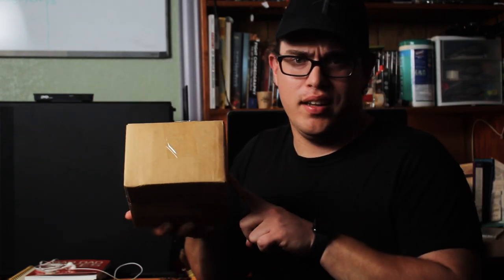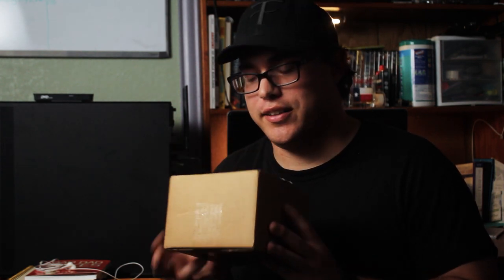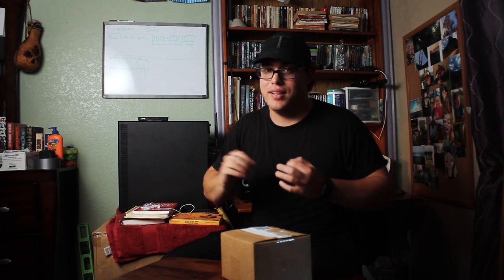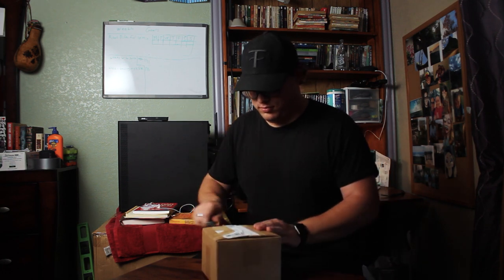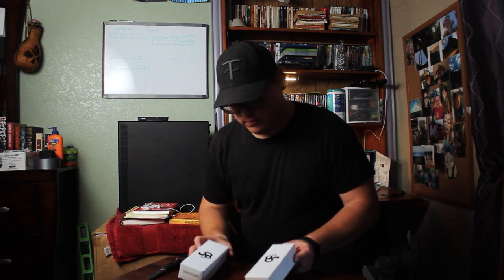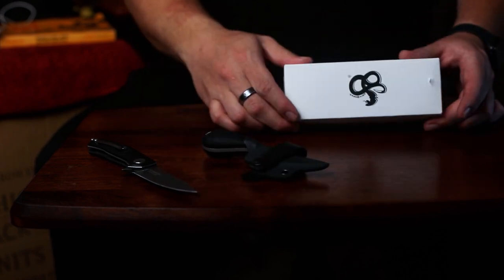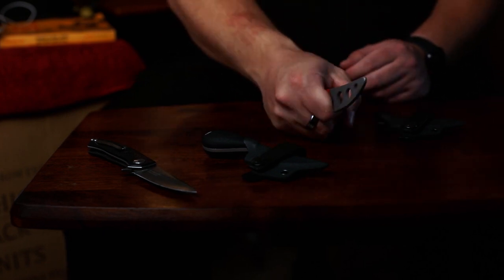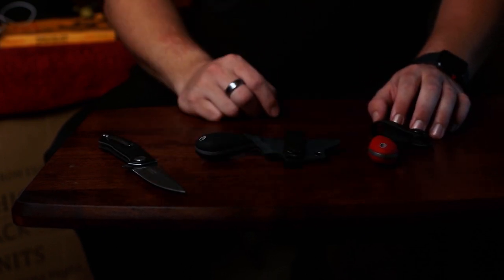EPISODE 8: What THE Heck IS a Clinch PICK???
In Episode 8, I unbox a package that contains something I've wanted for quite sometime! It's called, the Clinch Pick. A special knife that was specifically designed for fighting in a clinch. Hence the name, Clinch Pick.
Also, at the end of the video is some epic B roll, if that floats your boat.